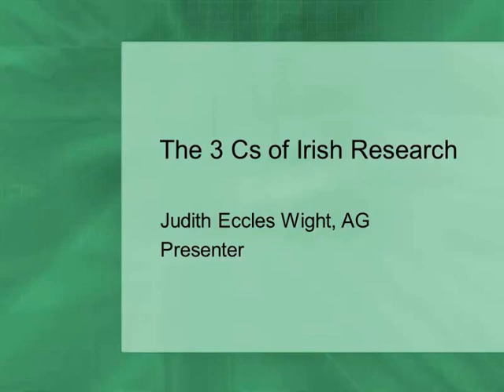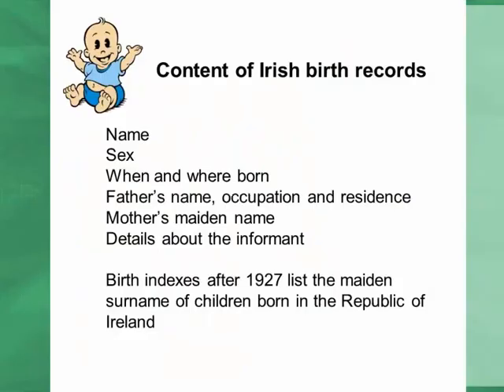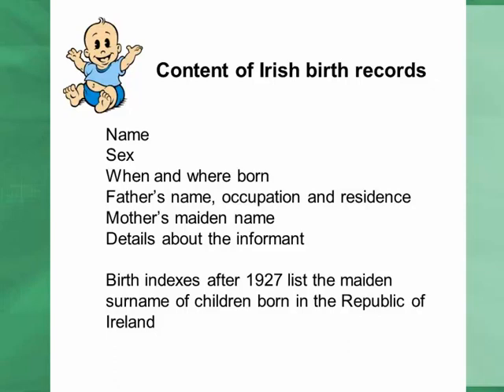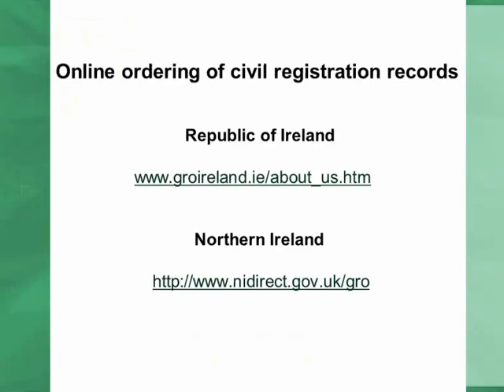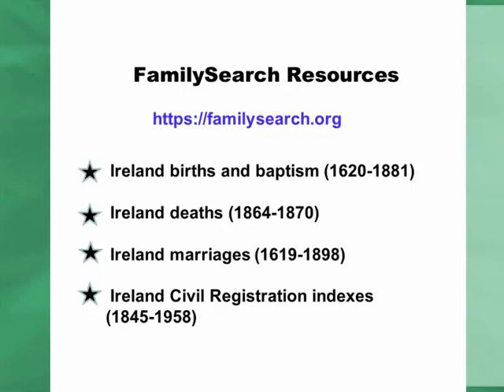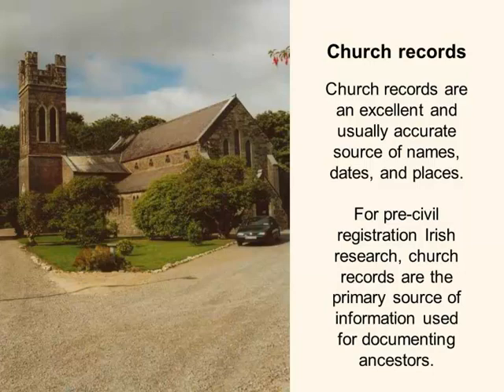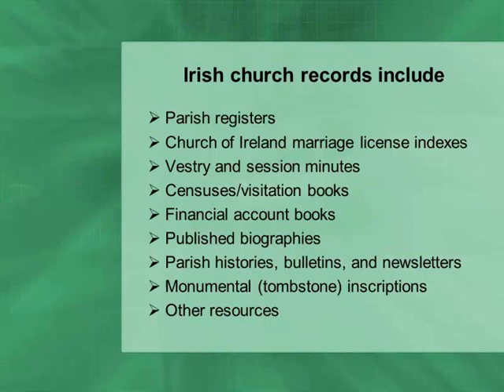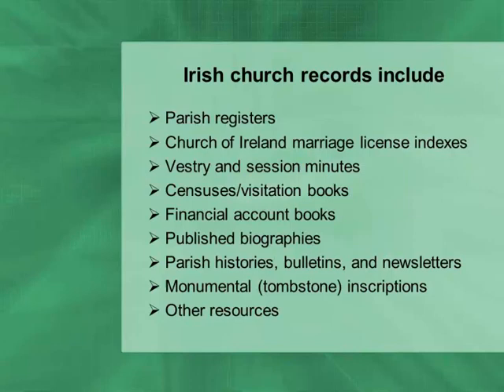The Three Cs of Irish Research by Judy Wight - a Preview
Three of the main Irish genealogical resources of key importance to those tracing their Irish ancestors are census returns, church records, and civil registration (vital records). Although pre-1901 census records were almost completely destroyed and church records also suffered from either a lack of record keeping or destruction, much still exists. This presentation is an overview of surviving censuses and census substitutes, church records and civil registration.

Originally broadcast on October 19, 2011, the webinar-on-CD (1 hour 28 minutes plus 4 pages of handouts) is now available